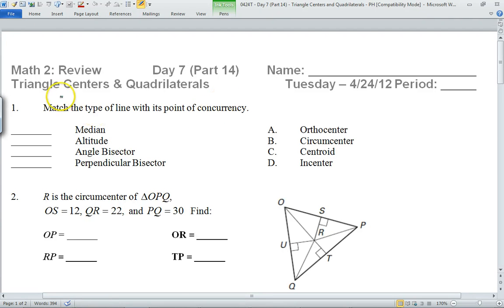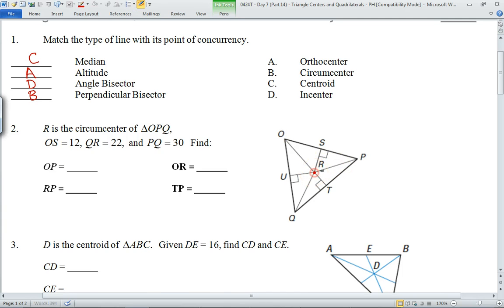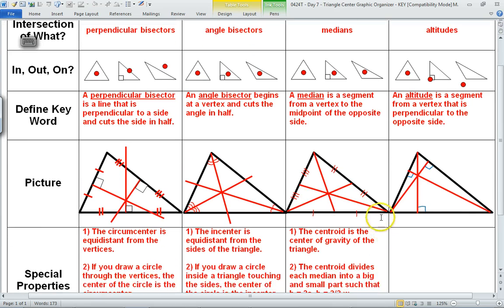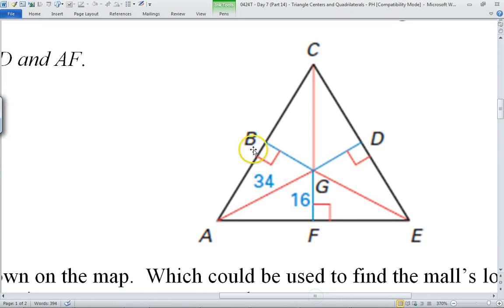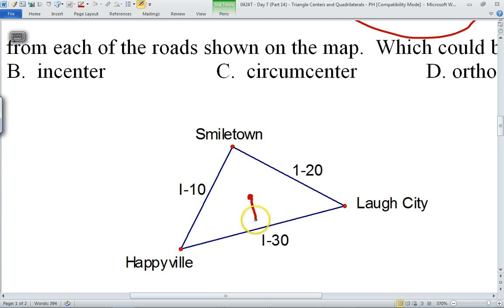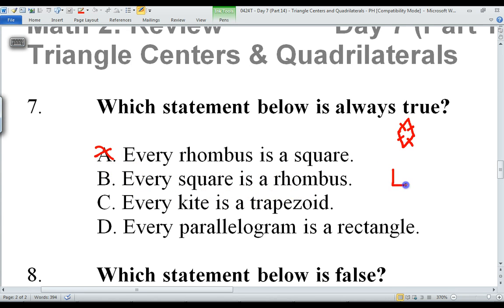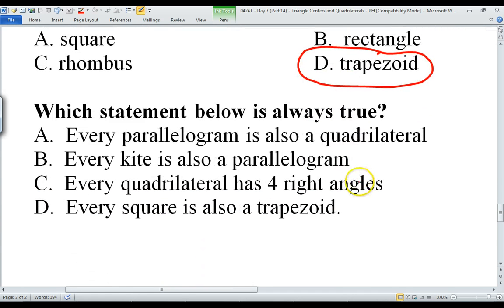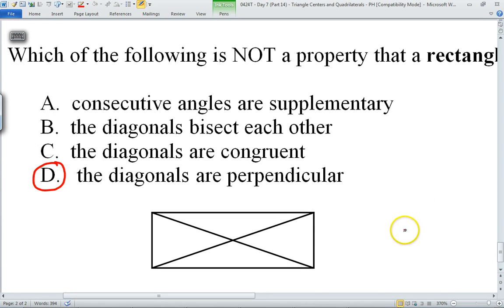0424T - Day 7 (Part 14) - Triangle Centers and Quadrilaterals